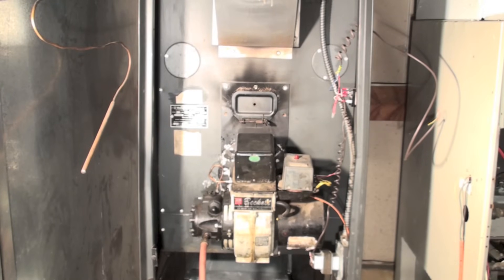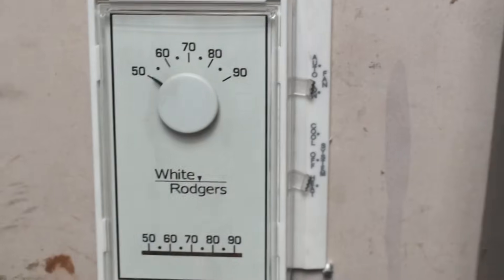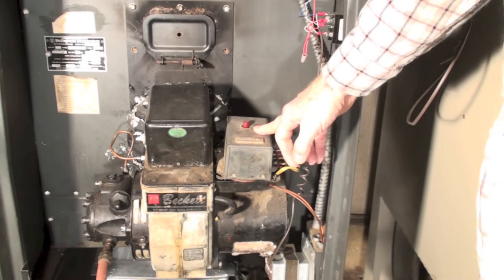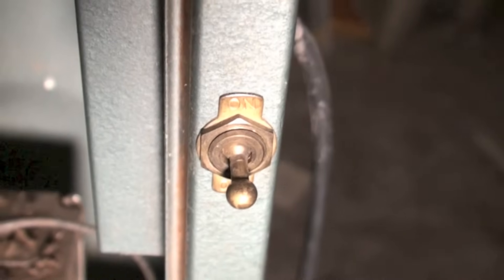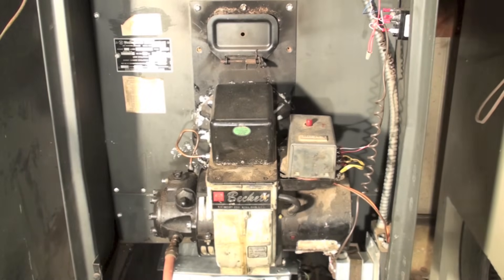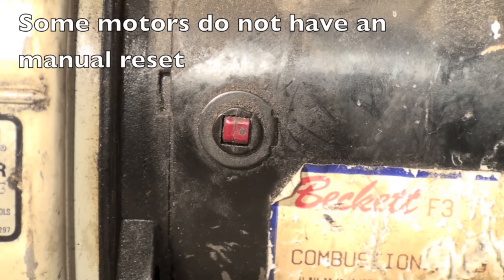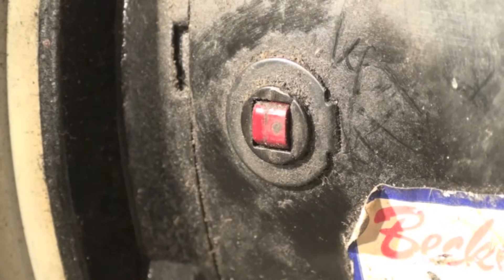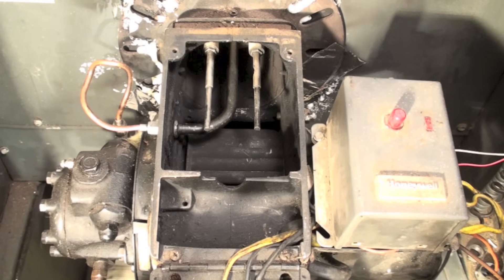Troubleshoot the oil furnace part 1. Burner won't start.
This one begins the oil furnace troubleshoot with symptoms of no fire and no burner motor.